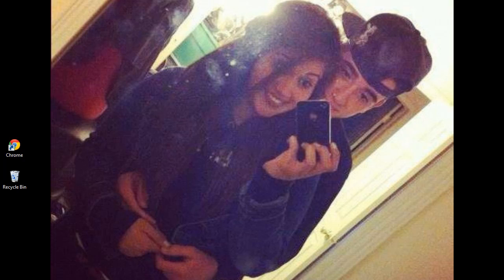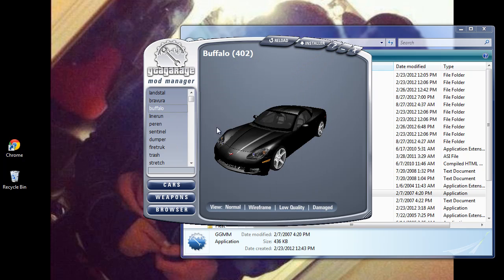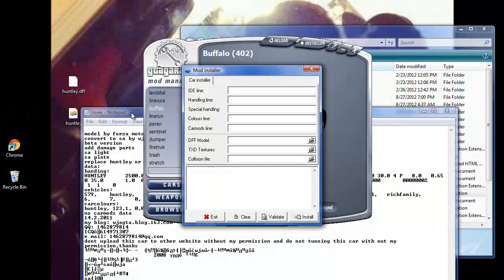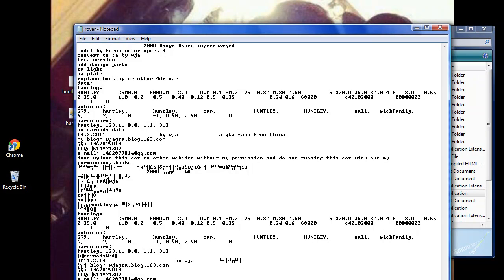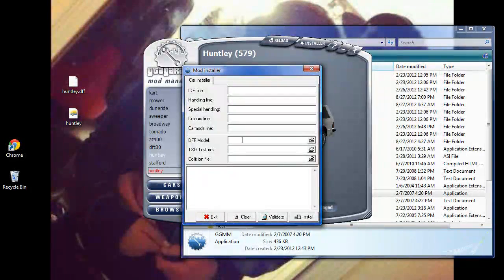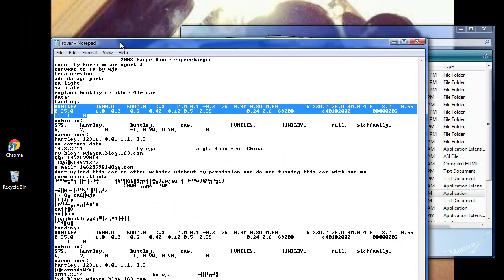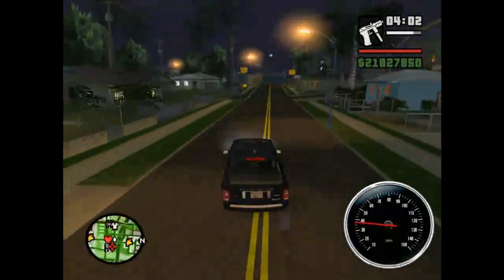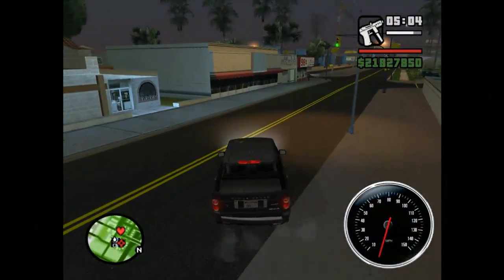GTA San Andreas Mod Series Part 1: Installing Vehicle Mods With GGMM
I have a particular fondness with putting mods into GTA: San Andreas, probably my all time favorite game. In this video i show you step by step how to install a vehicle mod using the automatic installer program known as GGMM.

Range Rover (all the way at the bottom)

COMING SOON
Part 2: How to manually install vehicle mods using IMG Tool
Part 3: How to change the vehicle that a particular mod replaces